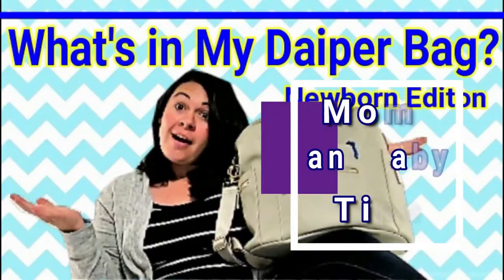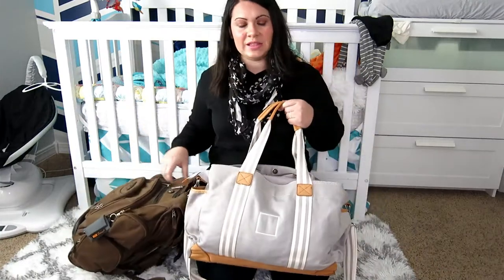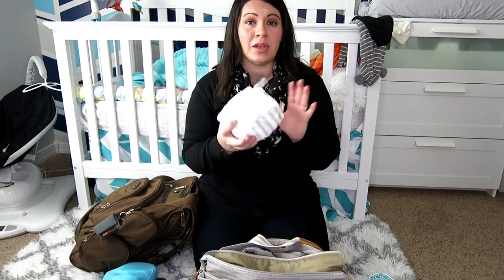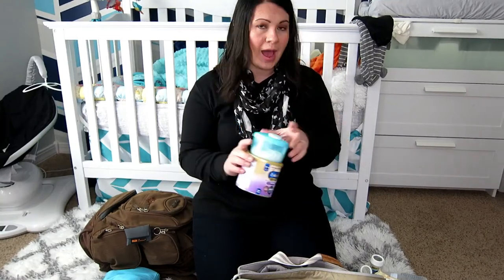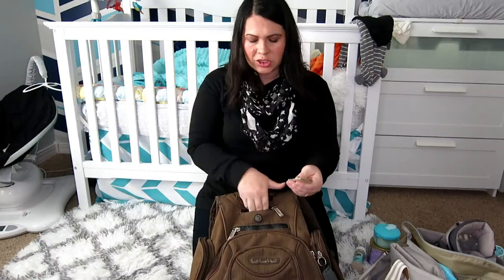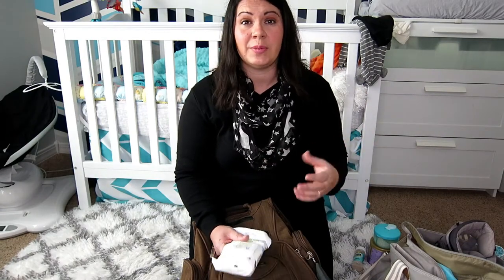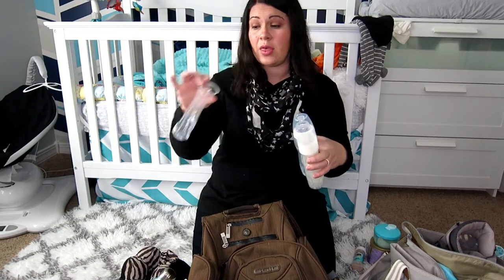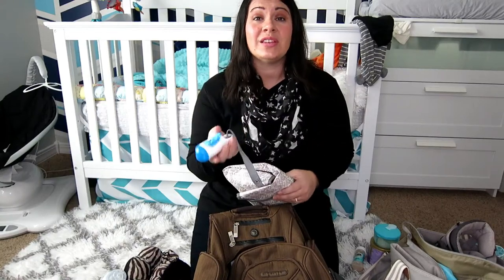Pack With Me/ Whats in my Carry on/ Baby Edition!!!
This is what i took in my carry  on for my infant and I on a 4 hour long plane ride.  So come Pack with me and see what were my must have items.  I will be doing a little mini series of traveling with baby tips here in the next few weeks so click that notification bell so you don't miss out on any of the fun!